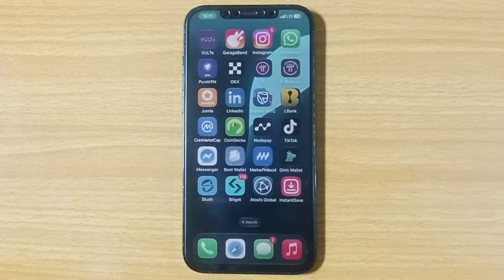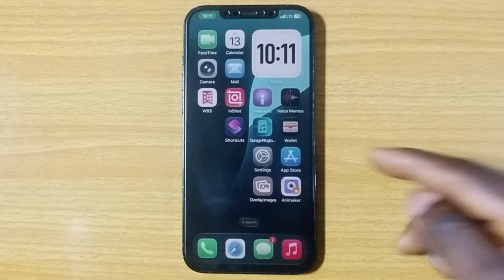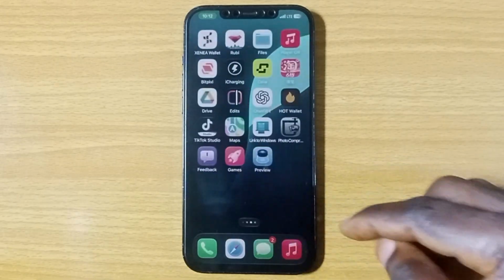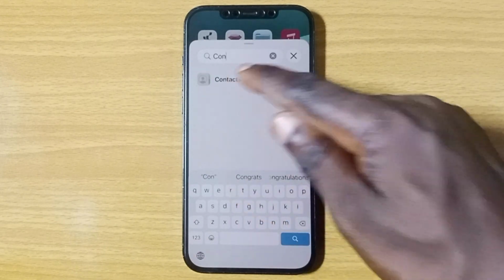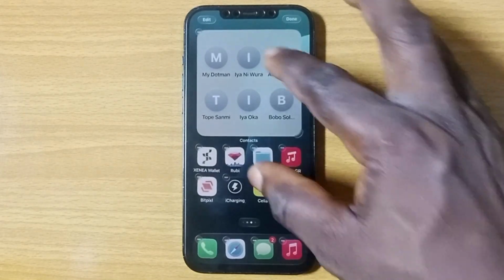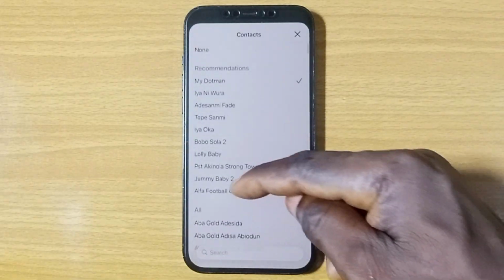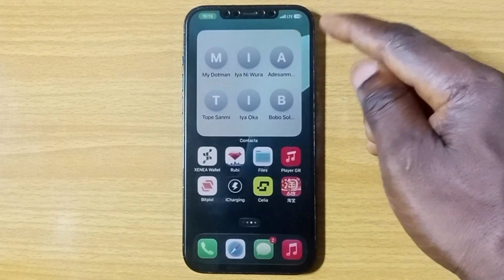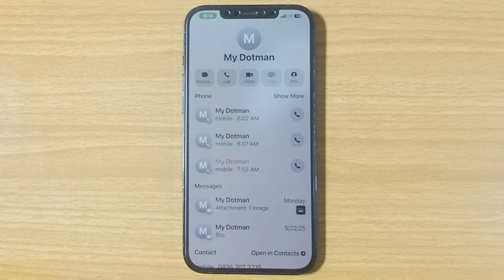How To Add Contacts Widgets on iPhone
Learn how to add Contacts widgets on iPhone step-by-step! 📱 In this quick guide, you’ll discover the easiest way to add, customize, and use Contacts widgets right on your iPhone home screen for instant access to your favorite people. Perfect for iOS beginners and iPhone users who want to boost productivity and personalize their iPhone setup. Watch now and make your home screen smarter!